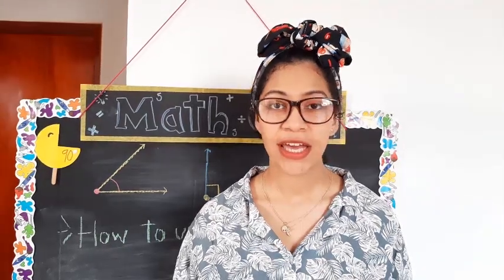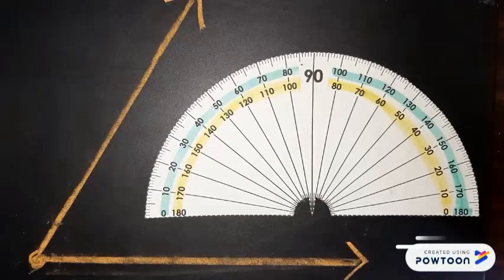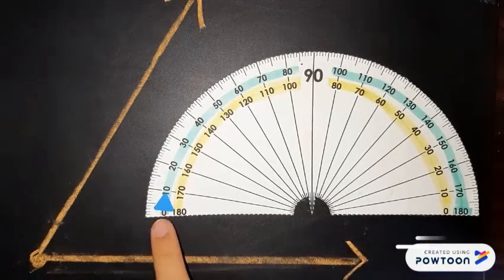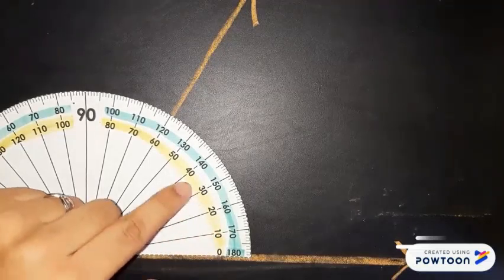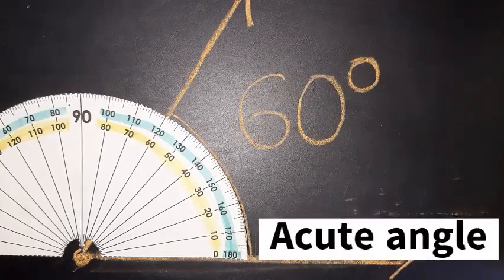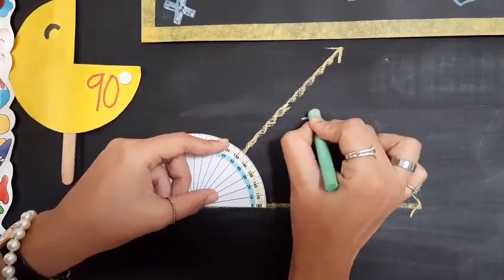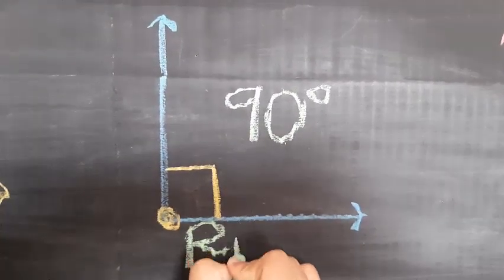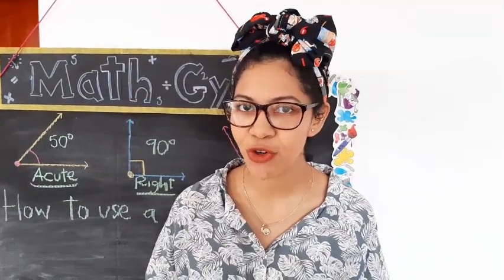Measuring angles with a protractor.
Watch the video to learn how to use the protractor to measure angles.